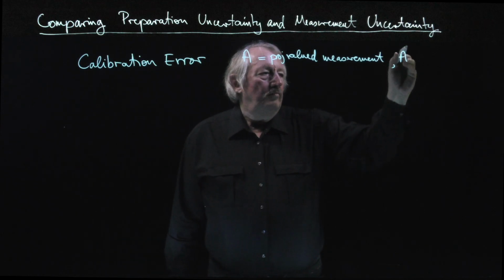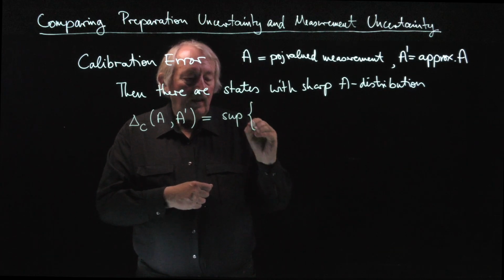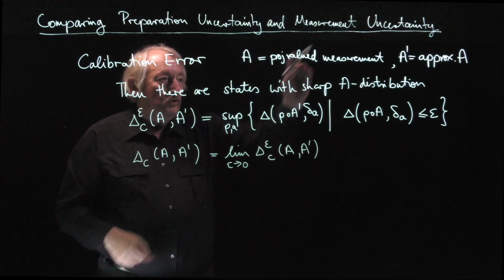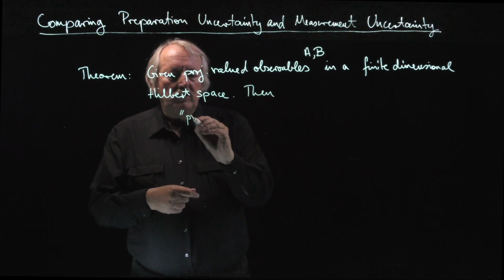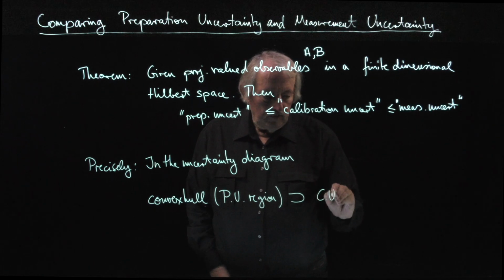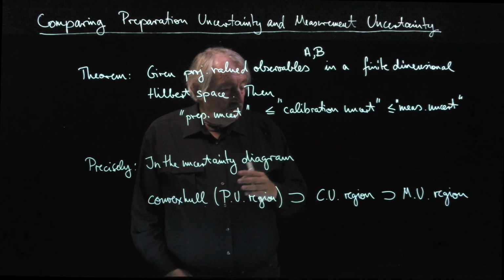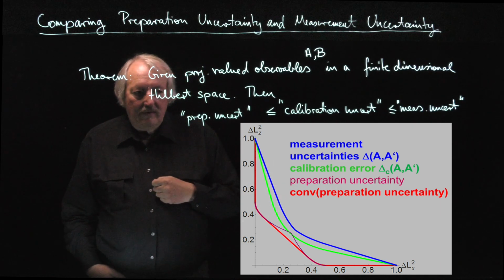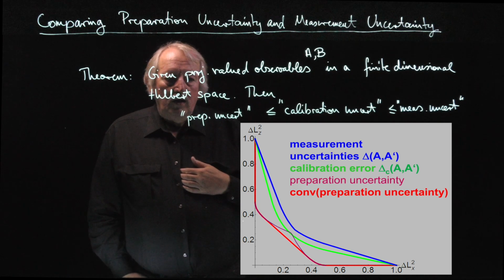Uncertainty Relations: part 6 -- Calibration Uncertainty